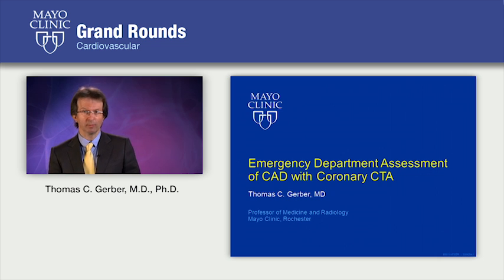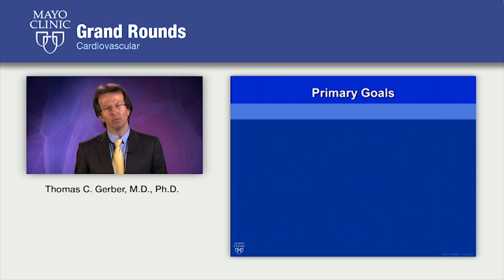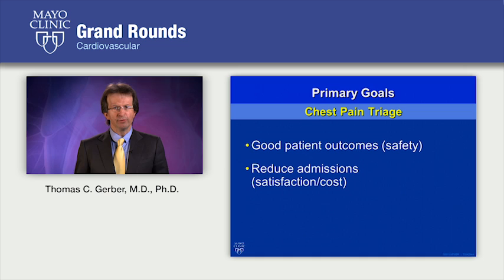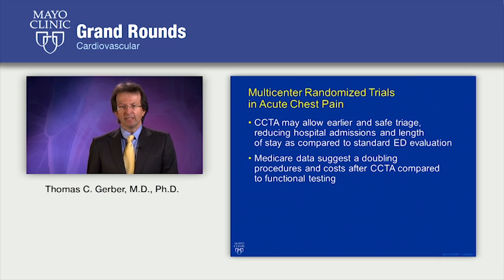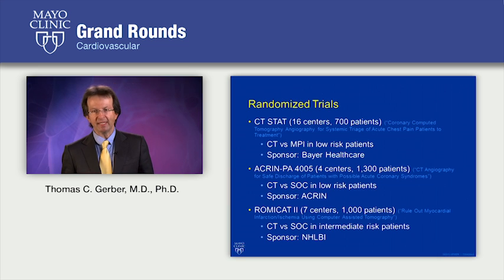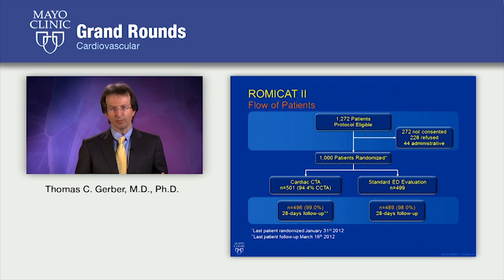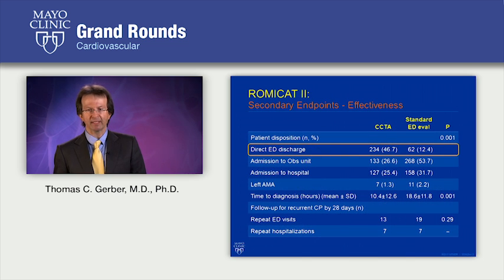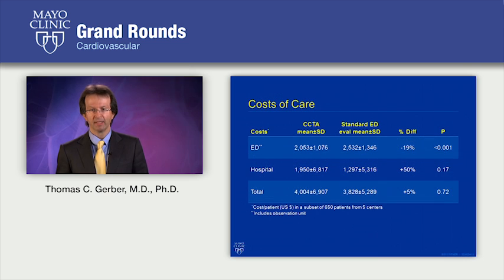Emergency Department Assessment of CAD with Coronary CTA - Mayo Clinic Grand Rounds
In this Mayo Clinic Grand Rounds video originally presented on October 25, 2013, cardiologist Thomas Gerber MD, PhD, discusses "Emergency Department Assessment of CAD with Coronary CTA."